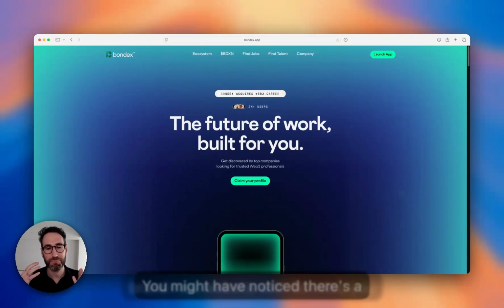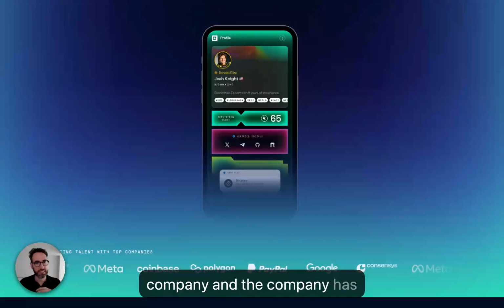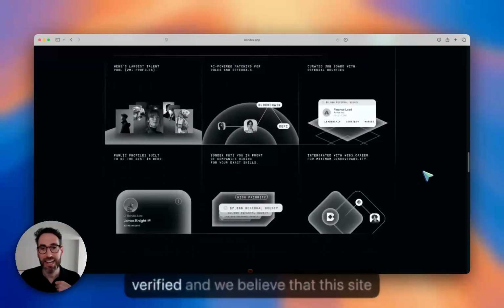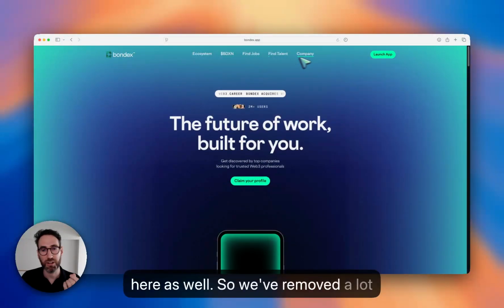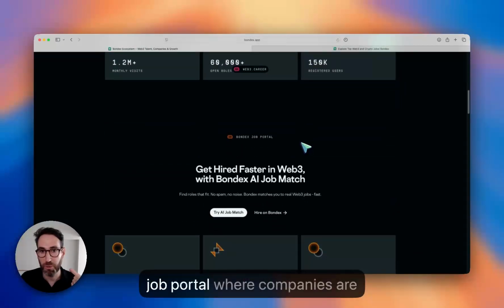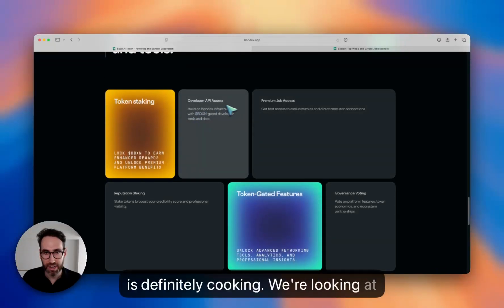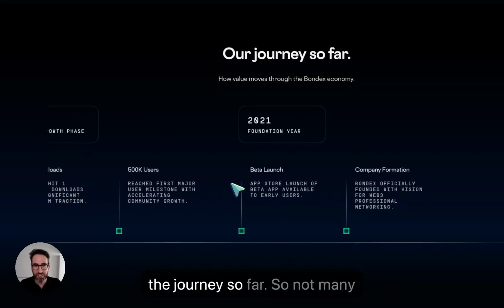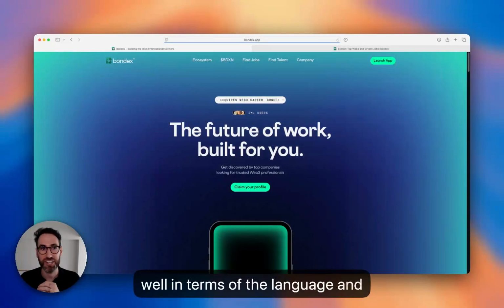Inside the Bondex Site Redesign: How We’re Building the Future of Web3 Work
Go behind the scenes with Paul, our VP Marketing as he walks through the thinking, design, and mission behind the new Bondex experience.

This isn’t just a redesign - it’s a clearer way to understand the Bondex ecosystem and the power of your Bondex profile.

We’ve rebuilt how users discover opportunities, showcase reputation, and connect to the world’s largest Web3 talent pool. From verified profiles to AI-powered discovery tools, every element was designed to make work in Web3 simpler, smarter, and more transparent.

🔹 What’s inside:
– Why we rebuilt the Bondex experience
– How the new site helps users navigate the ecosystem
– The role of the Bondex profile in shaping the future of work
– What’s next for the Bondex mission